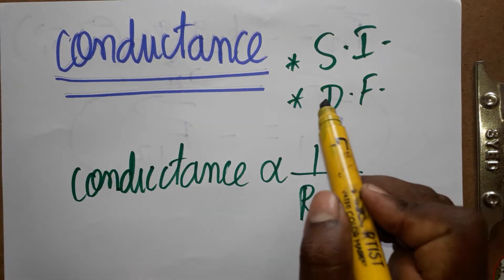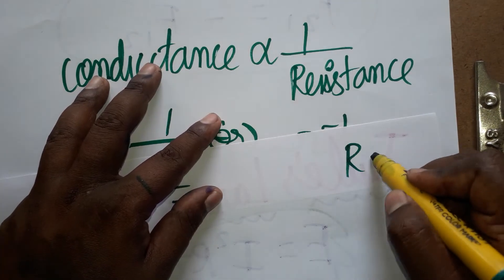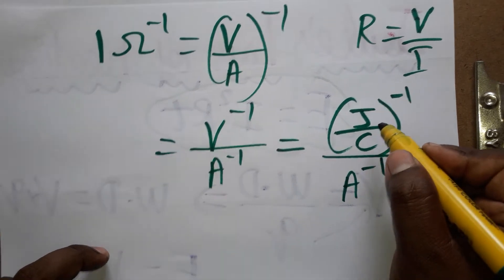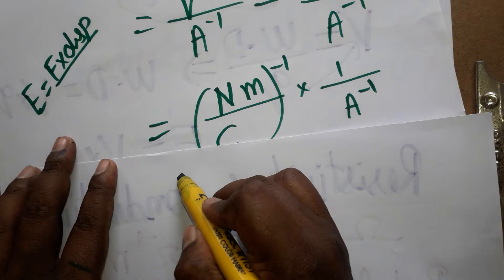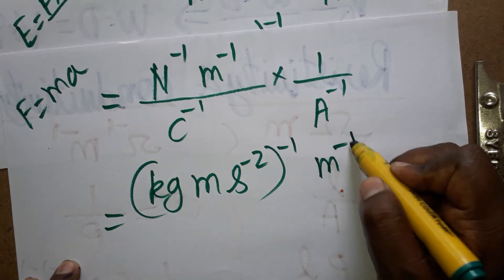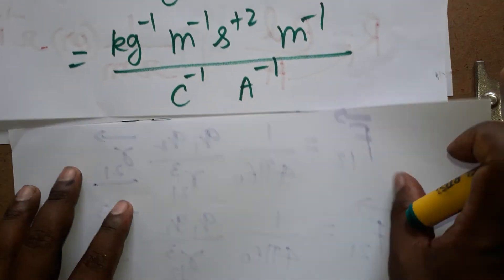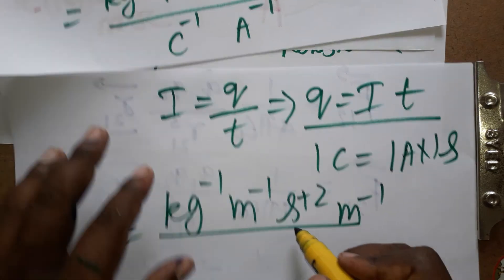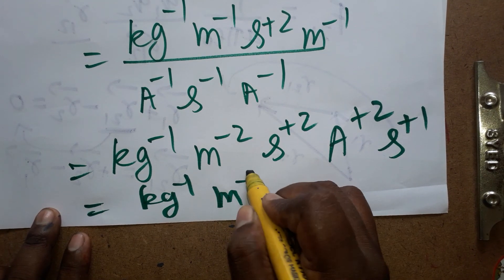conductance SI unit and dimensional formula